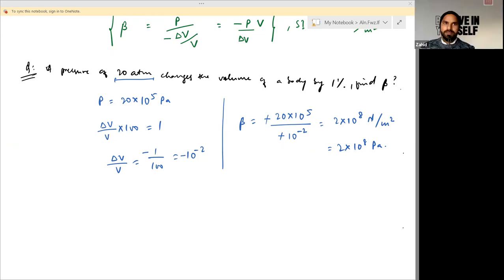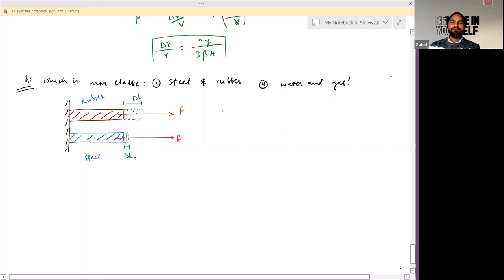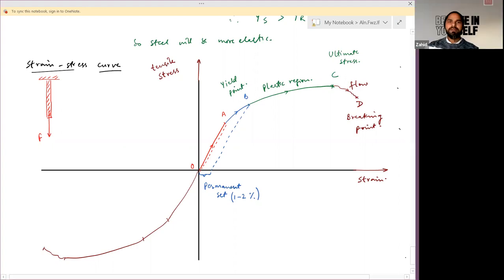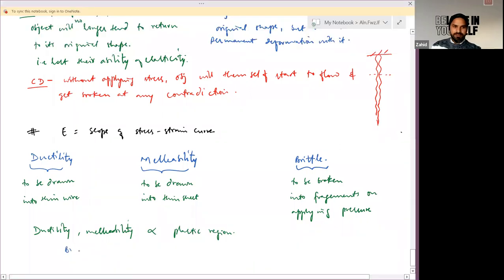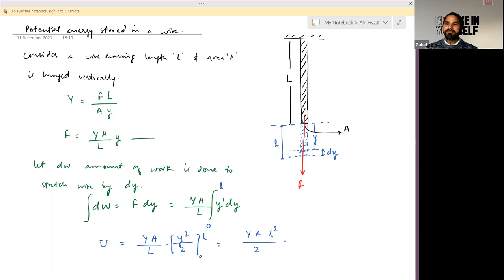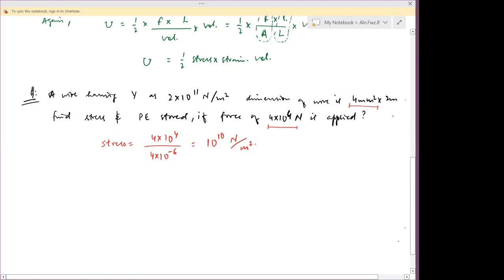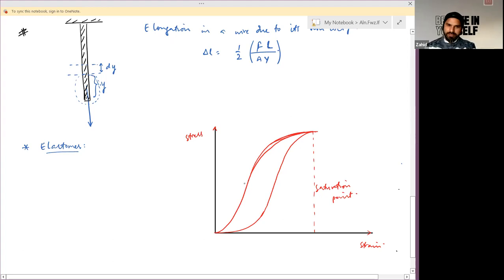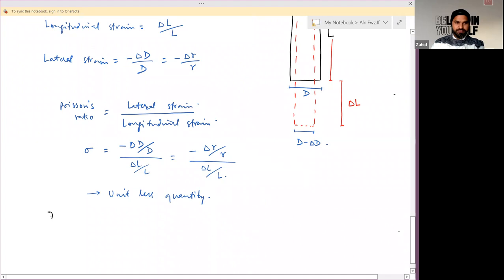Learnivio | Stress Strain , Curve | Mechanical Properties of Solid | Lect 2 | IR-Batch | 11-12-2021